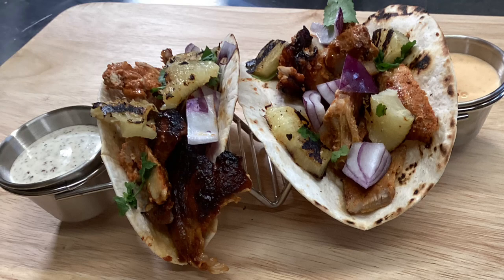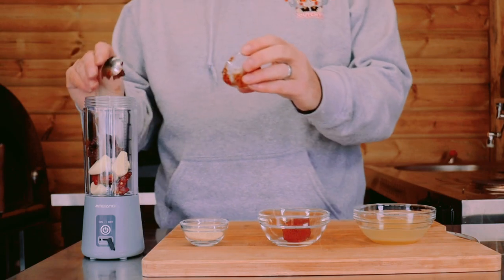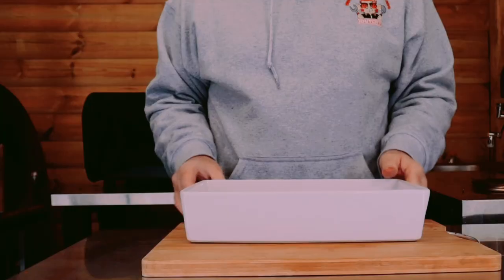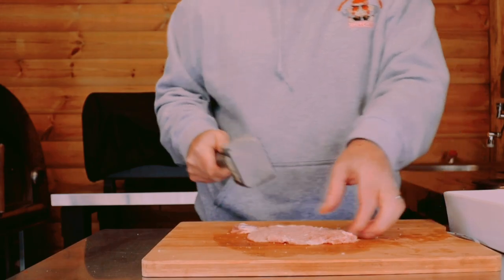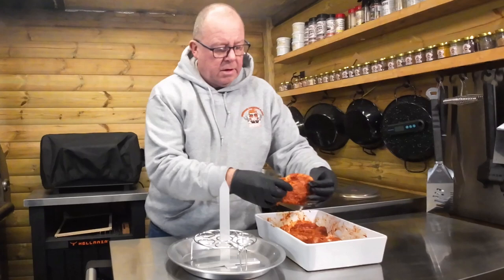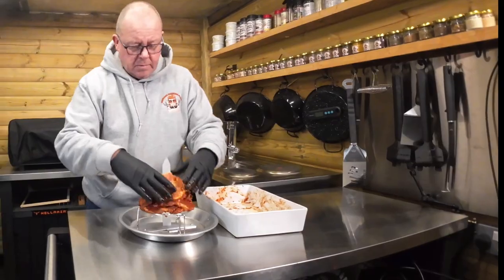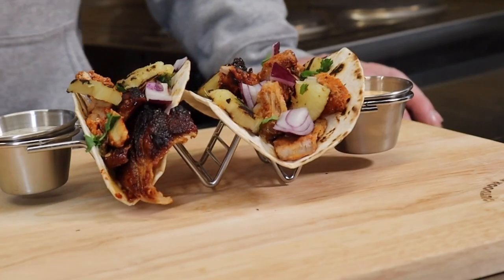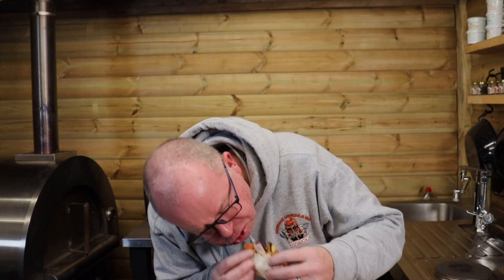Hellrazr Incinerator: Unleash the Heat! Al Pastor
On Dutchy Outdoor Cooking & BBQ we will be cooking with the amazing Hellrazr Incinerator along with the Outdoor Vertical Rotisserie. This is the perfect set up to cook Al Pastor! We will show you how to make the Al Pastor marinade, before it's loaded onto the Outdoor Vertical Rotisserie then taken for a spin in front of the Hellrazr Incinerator UK BBQ. The Al Pastor will be carved in the traditional way, straight off the Rotisserie as it cooks. The Al Pastor  will be served in Tortilla wraps with charred Pineapple, Red Onion and Coriander.

🔽 To Buy The FireKING Roma Stainless Steel Pizza Oven 🔽

🔽 To Buy The Camera Tripod I Use, K&F Concept 62" Aluminum Tripod Monopod with Quick Release Plate, Ball Head and Compact Travel Carrying Bag SA254M1 for DSLR 🔽

🔽 To Buy The Camera I Use, Camera, Canon EOS 250D + 🔽

🔽 To But The Lens I Use 🔽

🔽 To Buy The Neewer Camera Slider Motorised I Use 🔽

🔽 To Buy The Andoer L4 PRO Motorized Camera Slider Dolly 🔽

🔽 To Buy The Hohem iSteady  Mobile + Gimble 🔽

🔽 To But The Andoer 49 LED Camera Light 🔽

🔽 To Buy The 6" LED Ring Light 🔽

Cooking Equipment used.

🔽 To Buy The BBQ Toro Hibachi Grill 🔽

🔽 To Buy The Cast Iron Griddle 🔽

🔽 To Buy The Jim Beam 12" Cast Iron Wok 🔽

🔽 To Buy The  Pizza Turning Peel 🔽

Blazaball Firelighter

Dutchy
110 Hardwick Lane
Sutton In Ashfield
Nottinghamshire
NG17 5DS
United Kingdom